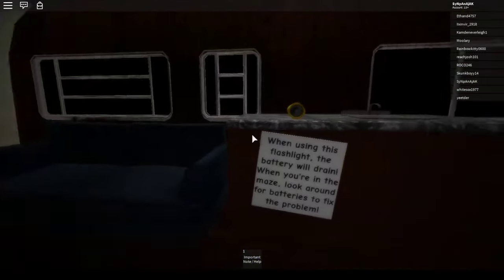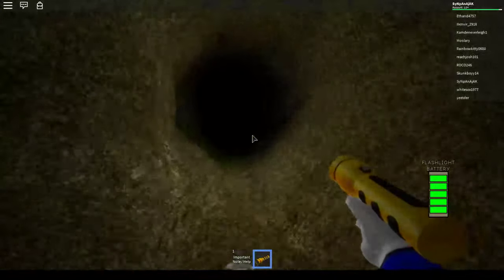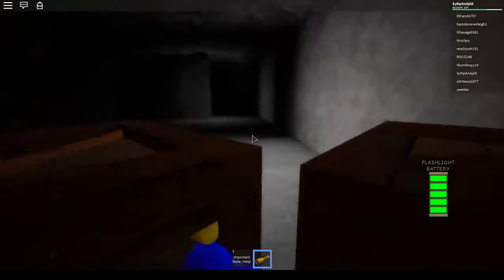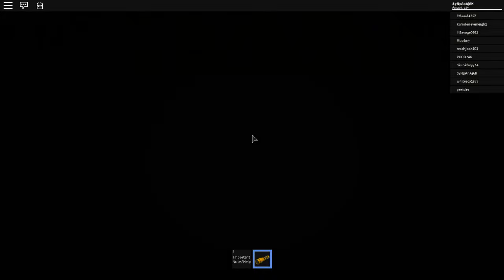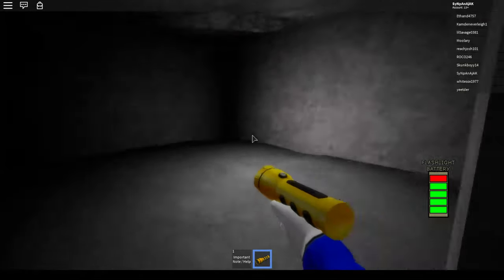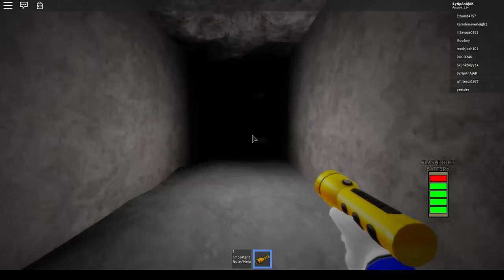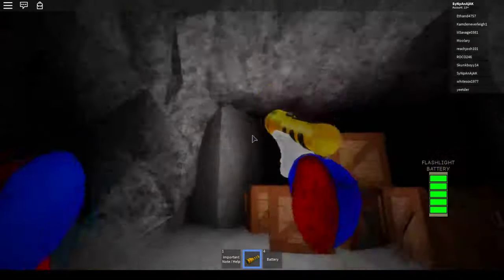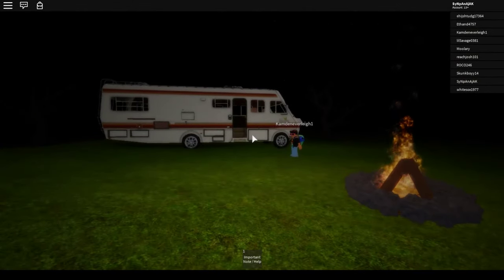Roblox - "Run! Run! Run!" - Episode #273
Gaming:
Xbox- Marked x Syn
PSN- SyNpAnAjAK
PC- Nyein Ja
Nintendo- SyNpAnAjAK

Software:
Recording- Elgato HD60 Capture Card
Microphone- Turtle Beach PX22 Headset
Cable- 3.5C HDMI High Speed

Be sure to share my channel to your friends, and spread the word!